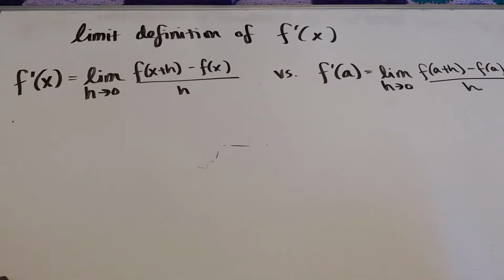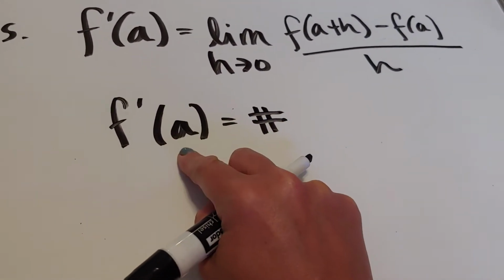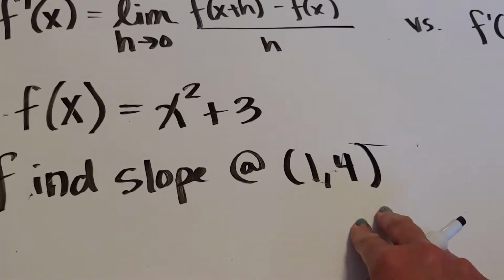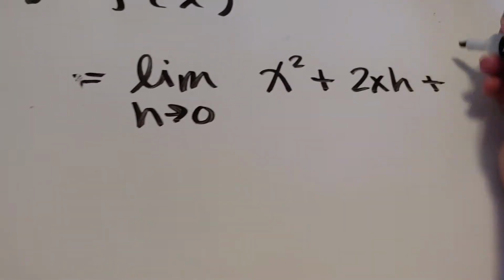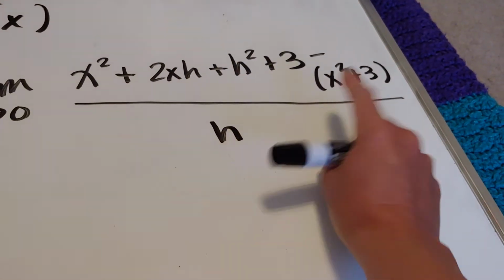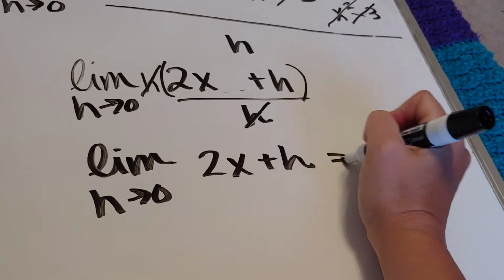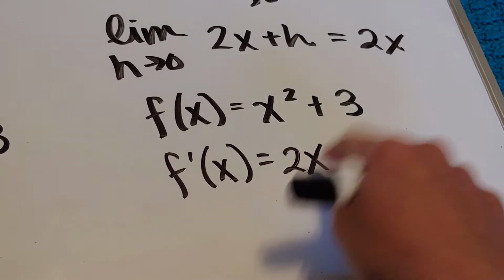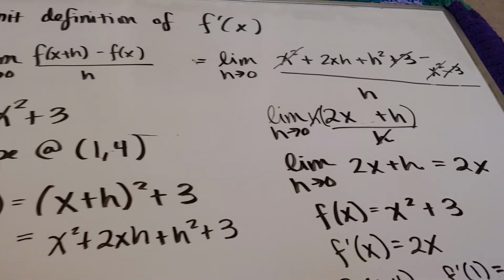Limit Definition of the Derivative: Polynomial Example